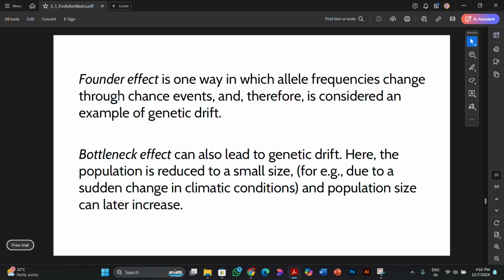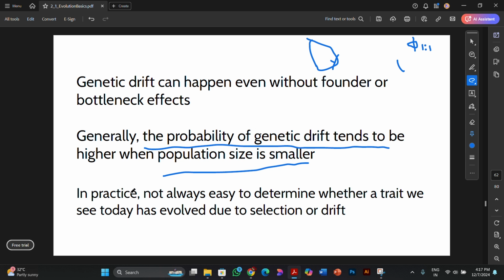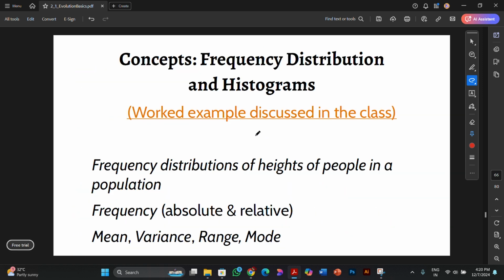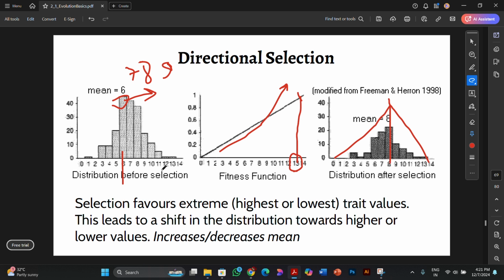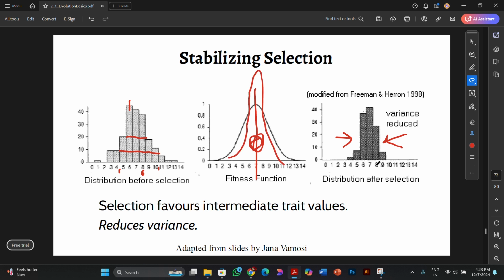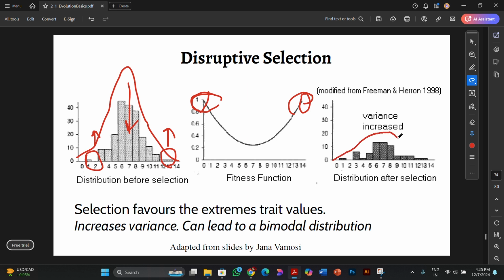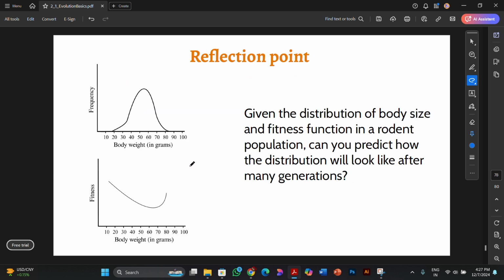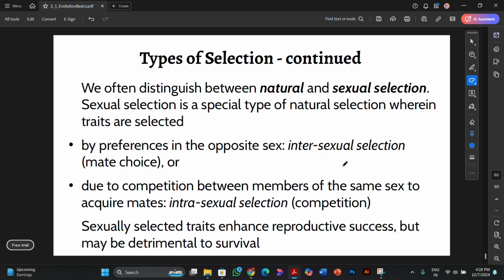EVOLUTION basics { part 3 } Directional , Disruptive , Stabilizing selction.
EVOLUTION basics { part 3 } DirectionalSelection , DisruptiveSelection , Stabilizingselction.